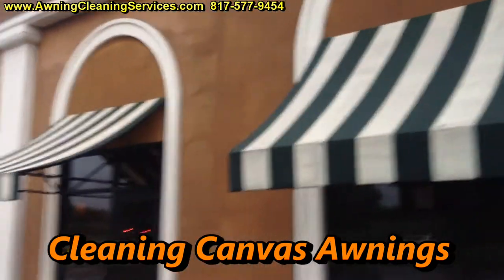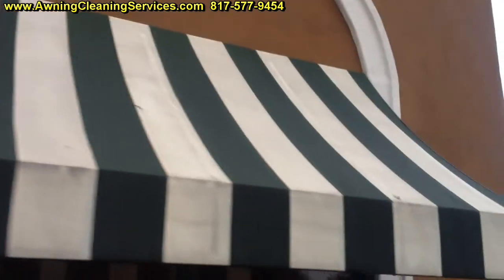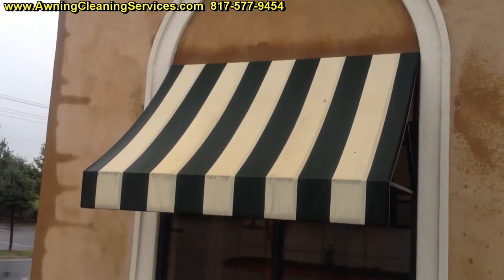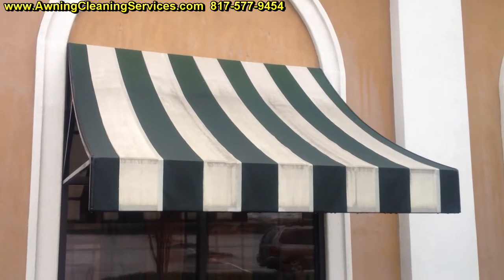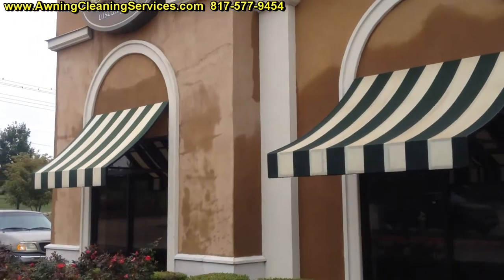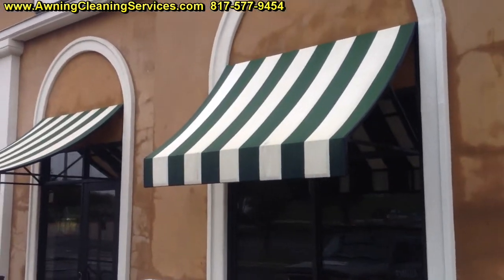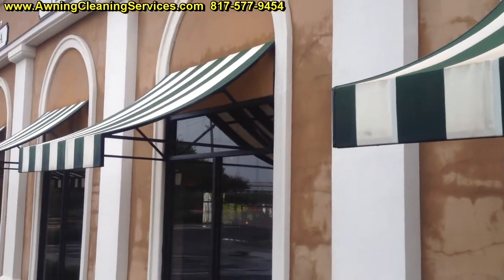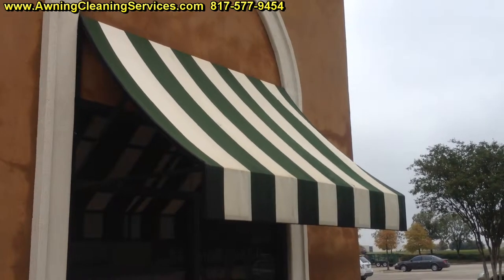Awning Cleaning Canvas Awnings Dallas Fort Worth TX DFW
Awning Cleaning and Repairs - Cleaning Canvas Awnings
Awning Cleaning and Repairs on Canvas and Vinyl Awnings Dallas Fort Worth DFW TX -Removing Mold, Mildew, Environmental Dirt, Bird Droppings and Rust from canvas, vinyl  & metal awnings. Proudly serving Texas since 1984 by Wayne Shockey, Certified Master Awning Cleaner and Instructor, Commercial and Residential Awning Cleaning and Maintenance